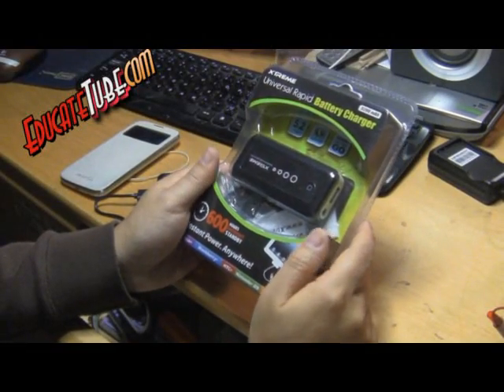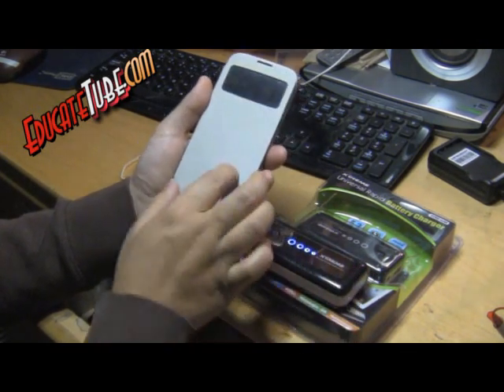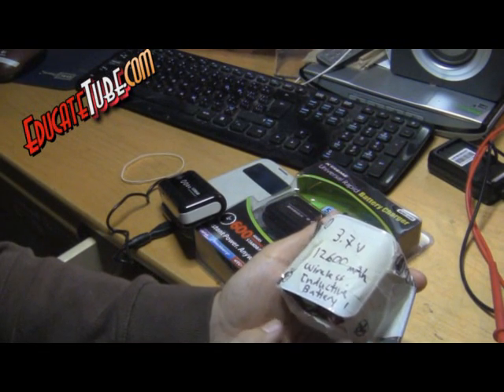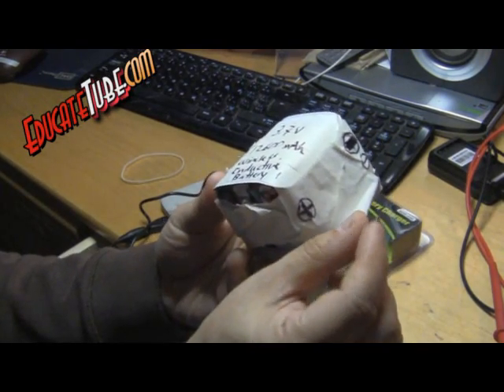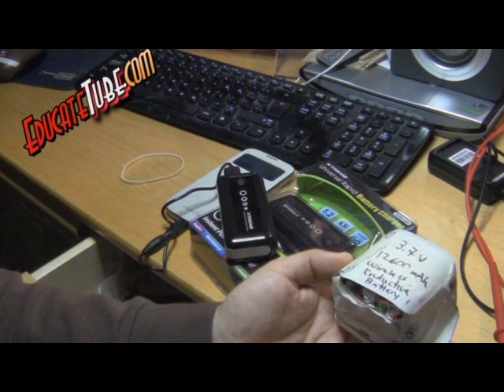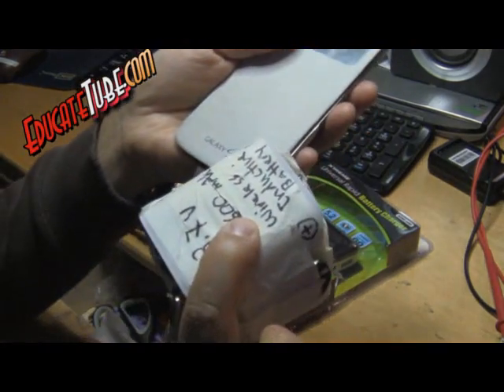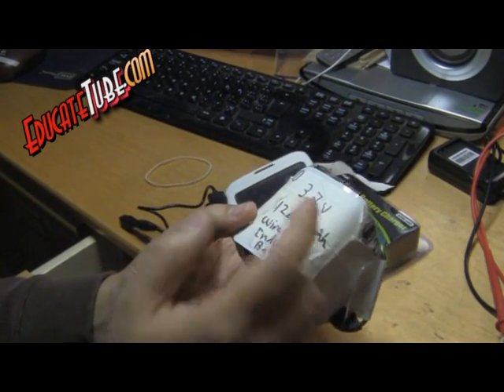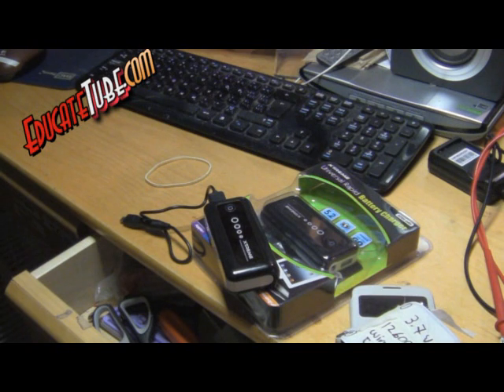Commercial Lithium Battery vs DIY Lithium Battery Comparision for Raspberry Pi and Smart Devices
Today I will be showing my DIY Lithium Battery Bank that I built and how it compared to the commercial lithium battery bank.  I find that the commercial lithium battery bank over-claimed their battery power capacity.  This is why I decided to build my own, so I would know how much power capacity I have.